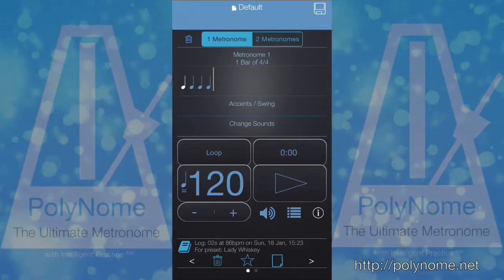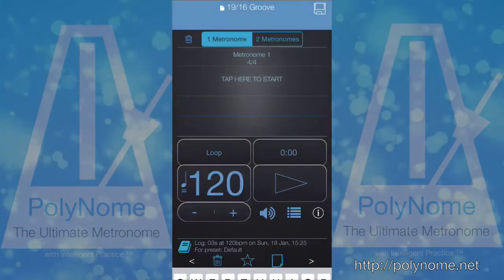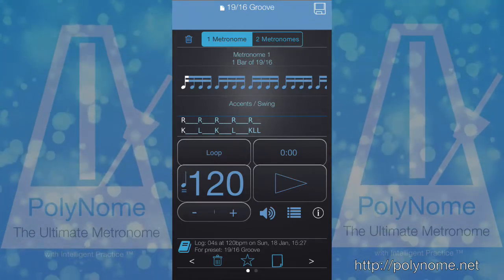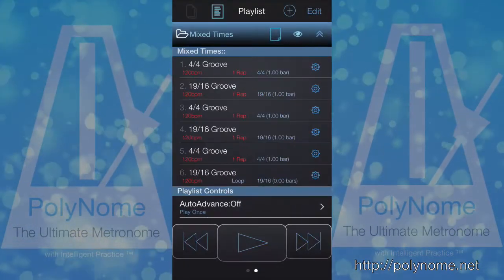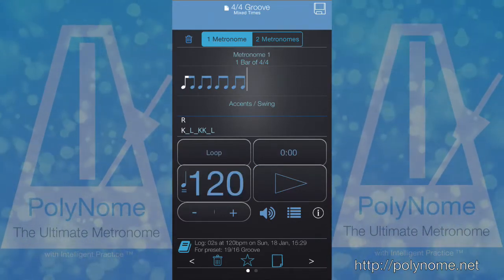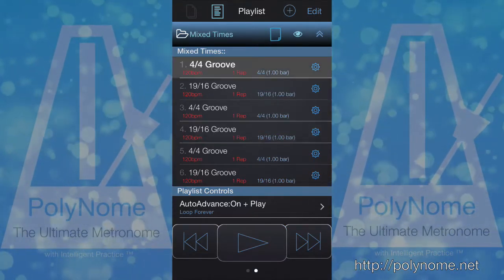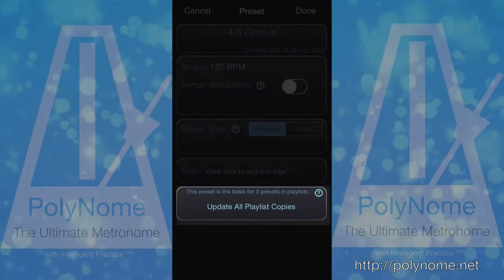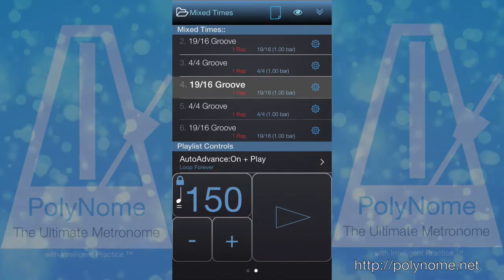PolyNome - The Ultimate Metronome: Mixing Time Signatures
This video explains how to create clicks or grooves with multiple time signatures in PolyNome.  Ideal for drummers wanting a click to a progressive song, or guitarists wanting to program something to jam to.